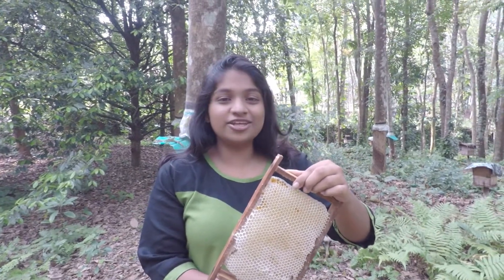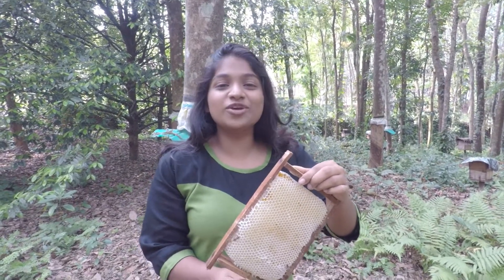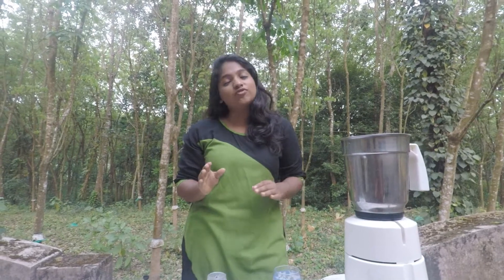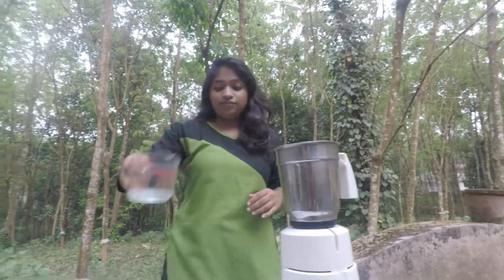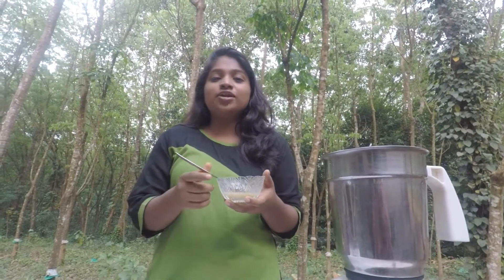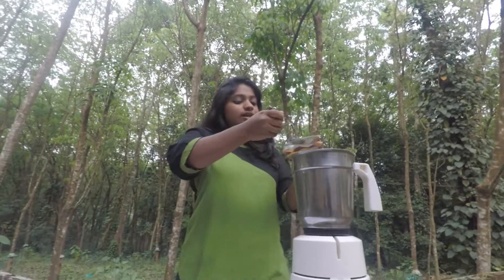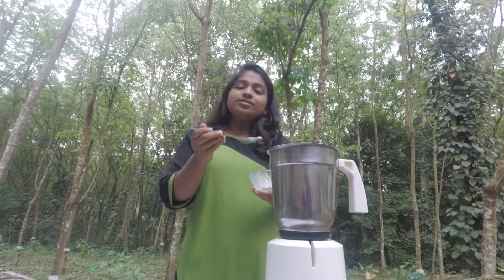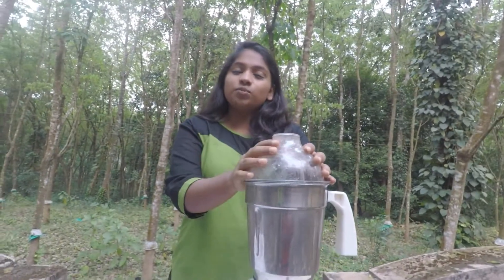healthy smoothie that fuels up your day#honeycola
honey cola is a drink that brings energy throughout the day, as it contains honey, ginger juice, lemon, and cardamom. the drink contains vitamins, proteins that help you keep the energy bar high throughout the day.